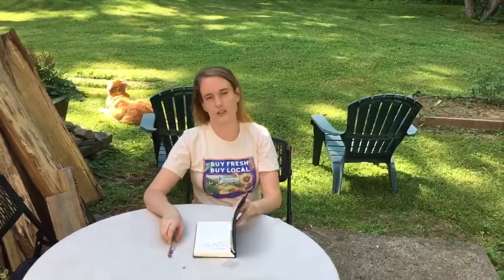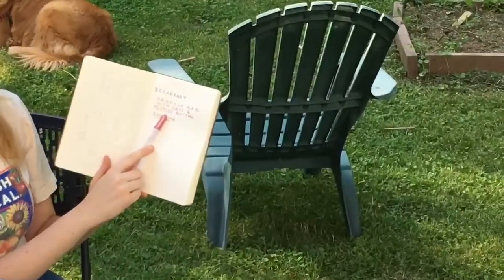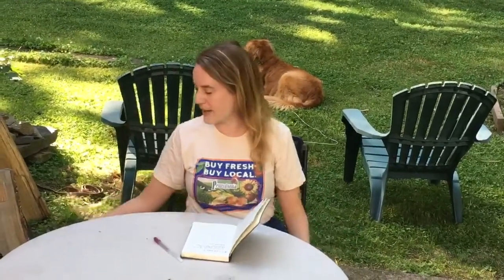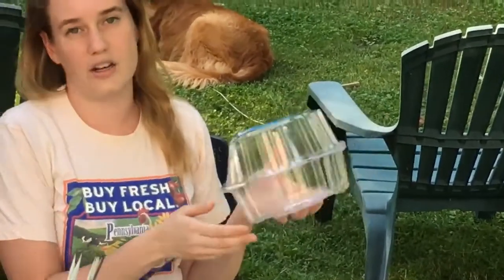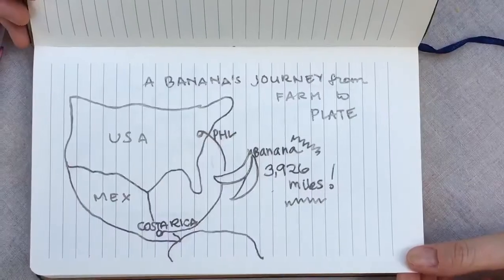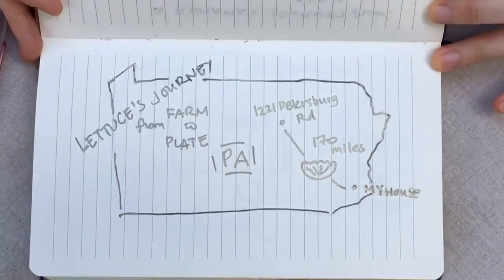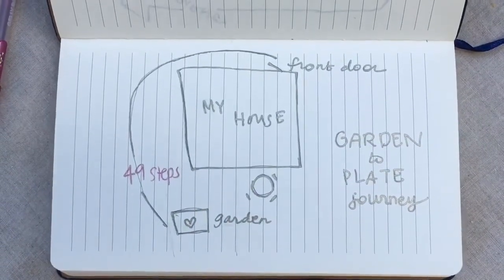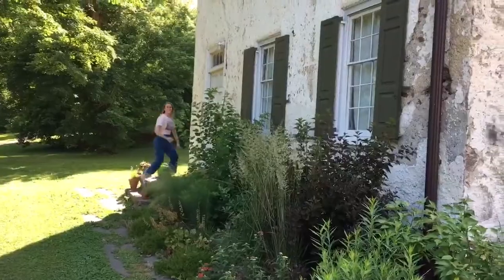Farm to Plate with Ms. Kelsey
Join SNAP-Ed nutrition educator Ms. Kelsey to learn about keeping a food journal and learning where our food comes from.